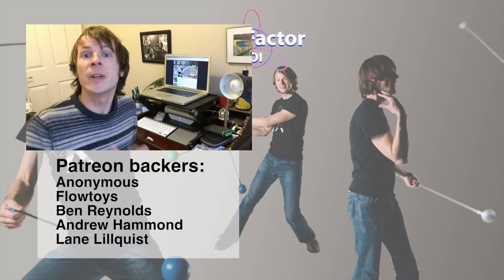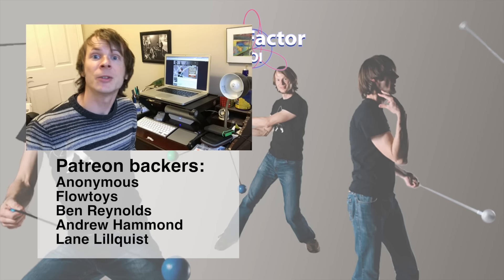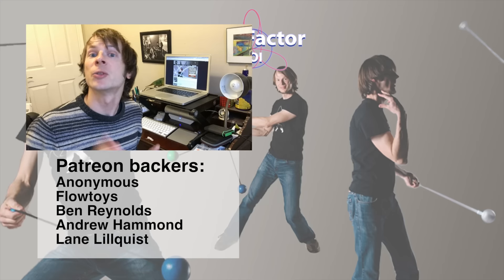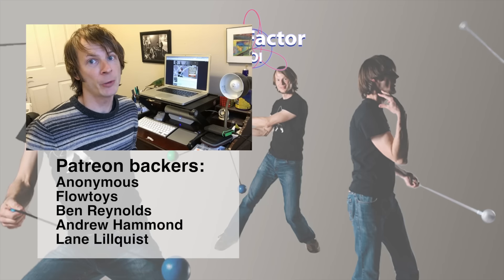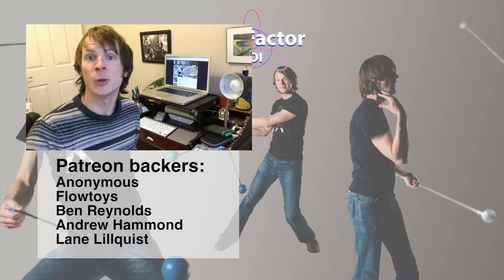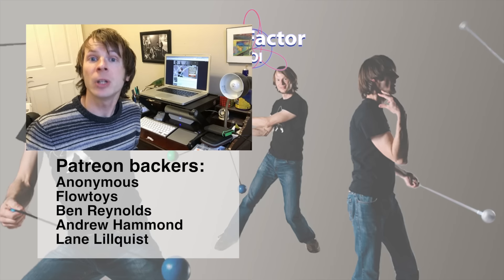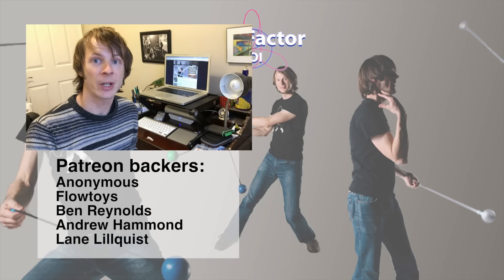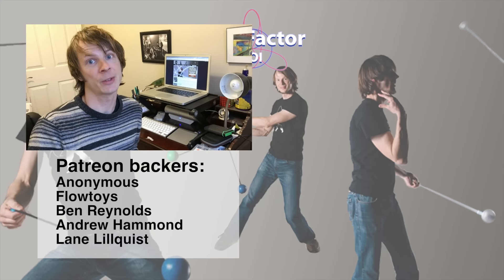How to do the Vortex for Hoop: 1-minute tutorial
How to perform the vortex, a 1 minute tutorial for hoop dance! Learn the basics of hooping in a small, bite-sized video that covers the basics of the vortex. Got a suggestion for a 1 minute tutorial? Let me know down in the comments!

The hoop vortex consists of two parts: the lift and the drop. The lift can be practiced first with a small can balanced on the palm of the hand. Keep the hand in the small of your back and let your elbow guide it out to your side, sweeping it around to reach straight up above your head. The can will ensure your palm points upward the entire time.

Now practice hooping with your hand in the small of your back. This shouldn't be a huge adjustment from what you can already do. Now grab onto the hoop and use the same method you practiced with the can to bring the hoop up above your head.

Once above your head, you have two options for the drop: the first is to perform the drop with the same hand that performed the lift. You'll almost certainly have to turn with the hoop as the hand drops down and pushes the hoop as it reaches your waist.

The other option is to drop the hoop with the opposite hand. This transfer has the additional benefit that you can essentially pass the hoop back and forth between your hands, bringing the hoop up and down repeatedly. Please note that if you opt to perform this move continuously, you should turn your body in the same direction as the hoop to assist its momentum.

Learn to spin poi like a Rock Star! Sign up for my 13-video series to learn the basics of poi spinning

EJ Frost
Myles McNamara
Kyle Beacham
Alexis Krohn
Dominic Lamatrice
Laura Conner
Fikret Manoglu
Michael LaHood
Flow Fests
Kelly King
Dennis Dyall Wallin
Jonathan Maltz
Jaquob Harrison-Allen
Spencer Takata
Ultrapoi